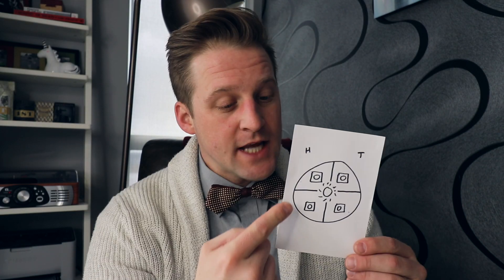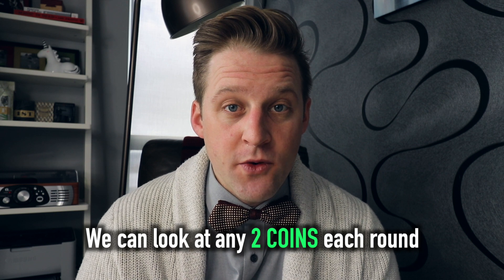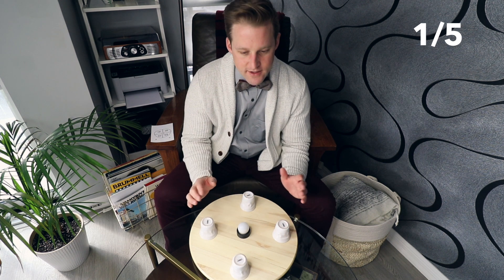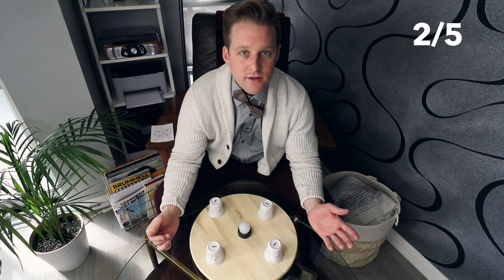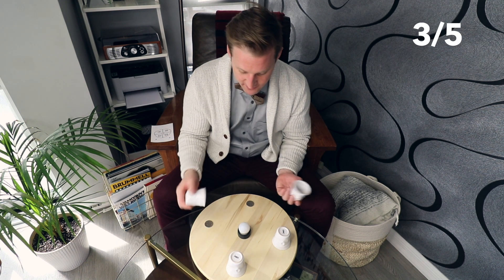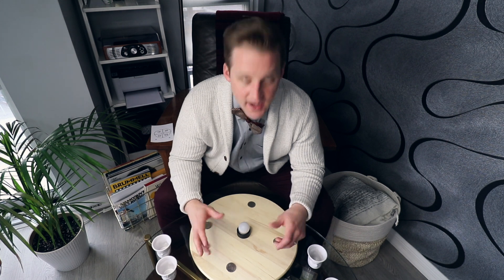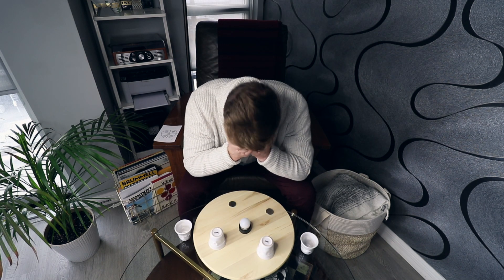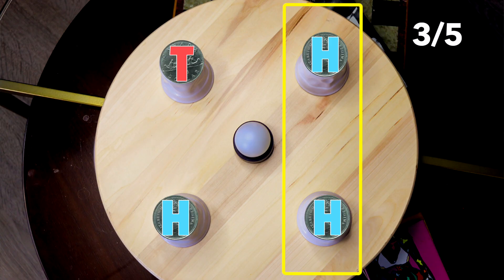Solve this Logic Puzzle WITHOUT KNOWING Anything!!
LOGIC PUZZLE: There are 4 coins in 4 cases. Spaced evenly around a circular table with a light in the center. The table spins. The coins are in a superposition. Meaning you do not know if the coins are Heads up or Tails up. Once ALL the coins are the same (either Heads or Tails) the light will turn on.
You have 5 rounds. Each round you look away as the table is spun. When it stops you can open ANY two cases, and flip the coins Heads or Tails. You can adjust both, neither, or just one coin. It is up to you. You repeat this each round. Spin, open 2 cases, adjust coin(s).
How can you guarantee that after 5 rounds you will ALWAYS be able to make the light turn on?

Wes Barker is a magician and comedian doing funny tricks, and telling great stories. Watch here for hilarious magic, stunts, and pranks. I am funniest magician that is also a stand-up comic, or maybe I'm the comic who is best at magic. Either way you get the idea. I tour all over doing colleges, comedy clubs, and corporate events. Catch the adventures and tricks right here. With this magician / comedian based out of Vancouver and Toronto, Canada. I make funny stuff. That’s my only rule. Everything has to be funny, from street magic to stage illusions, as long as there is a joke to be made. I do magic tricks, sketches, stand-up comedy, card tricks, mind reading, and tricks with naked people. I’ve been on America’s Got Talent, Penn & Teller: Fool Us, MTV Greatest Party Stories Ever, and Wizard Wars. You can find me pulling pranks on friends, gags on strangers, or just general sleight of hand, magic, illusions, and the occasional bar bet.

"Go Wes" by Eric Vanier